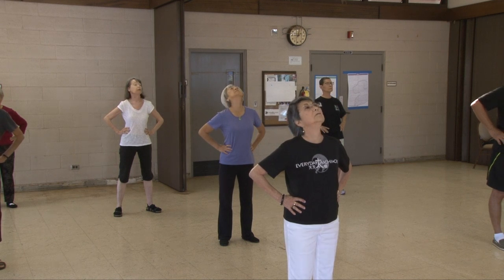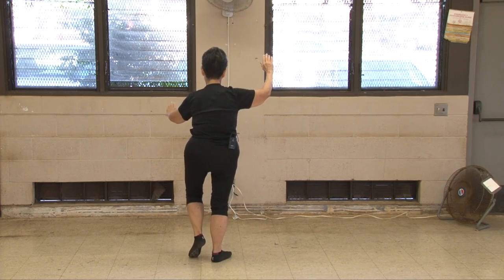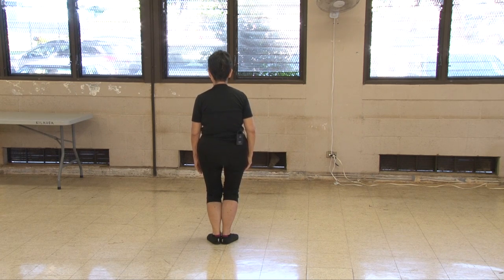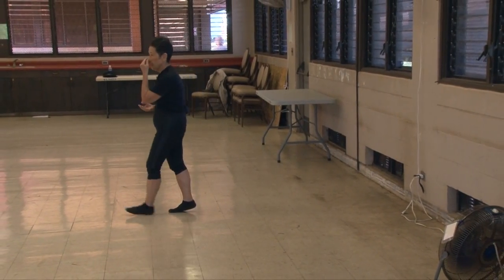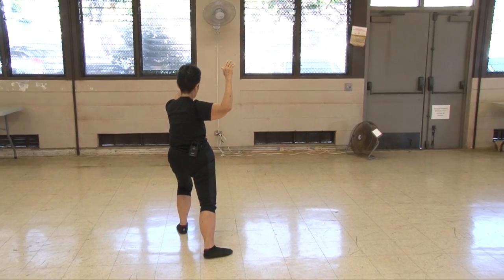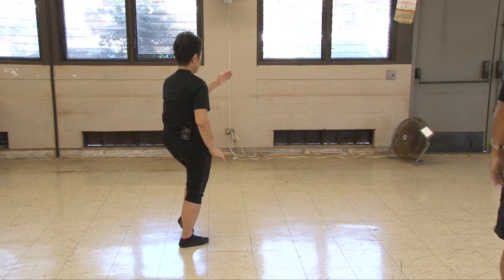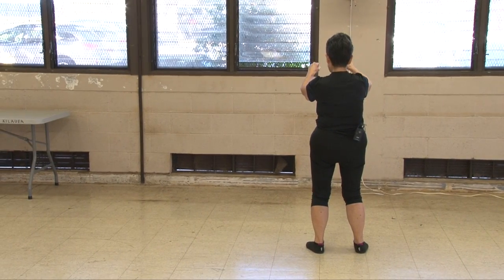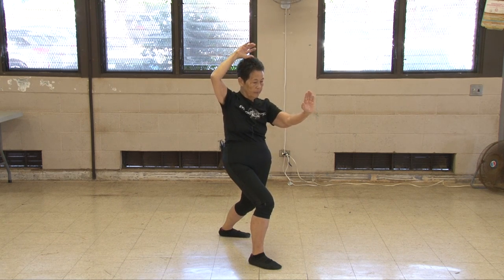Maiden Works Shuttle, Flash Arms, Needle, Deflect Parry Punch...everydaytaichi lucy